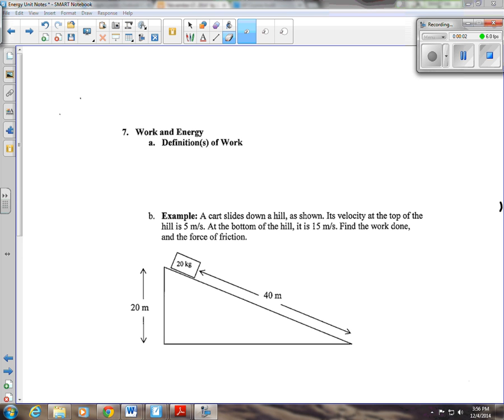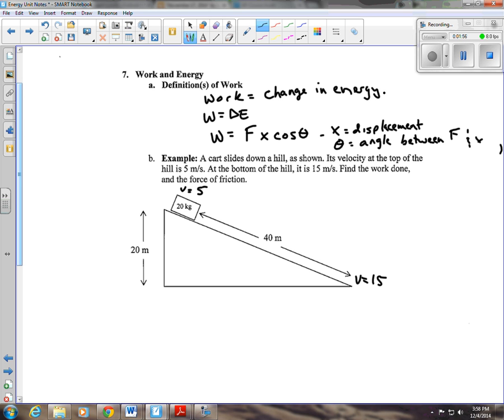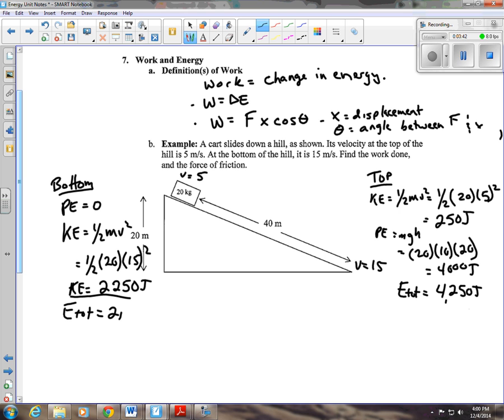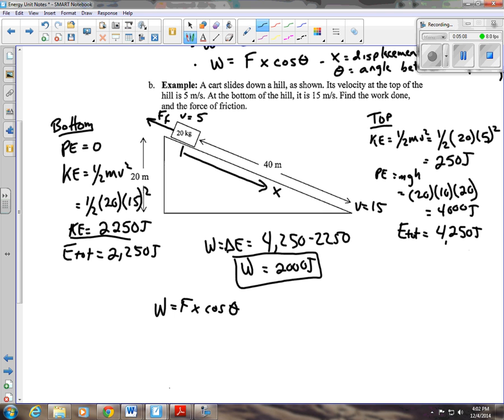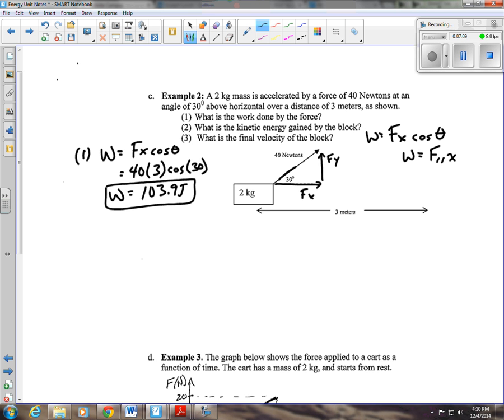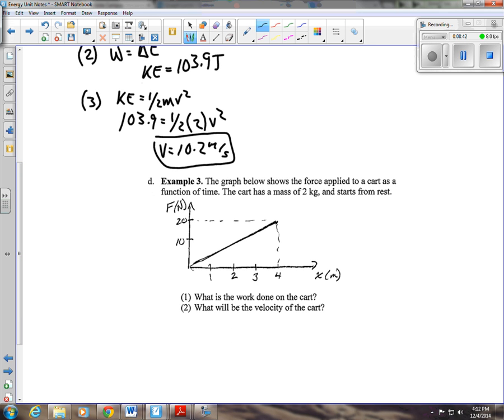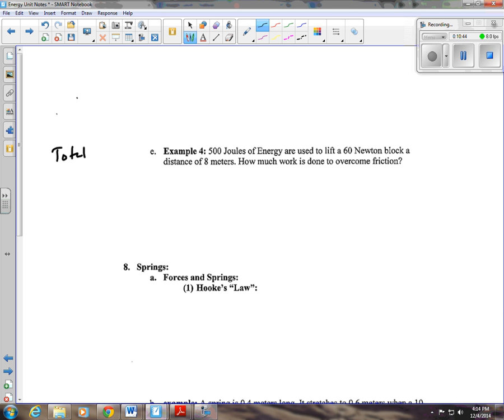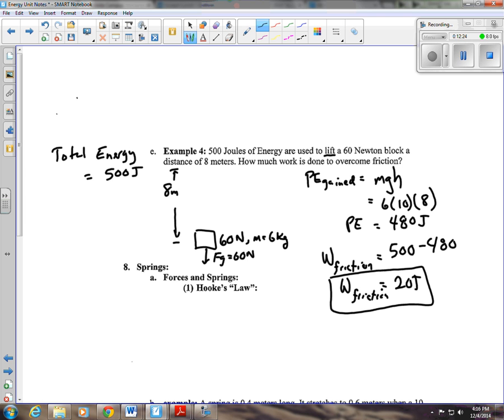Energy Video 4